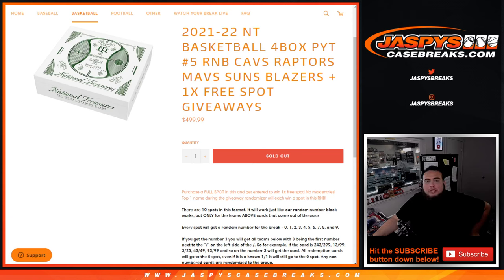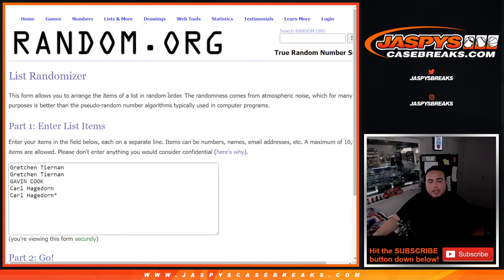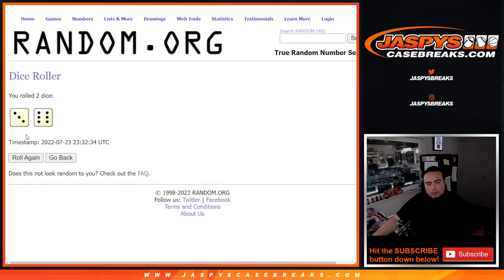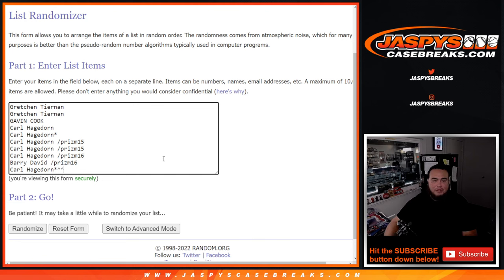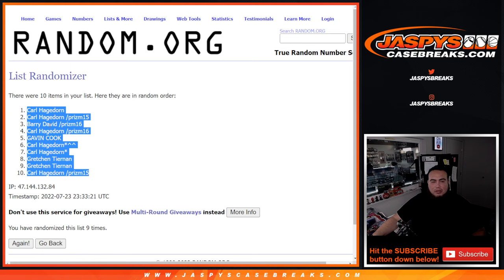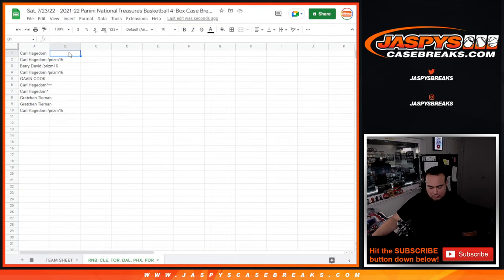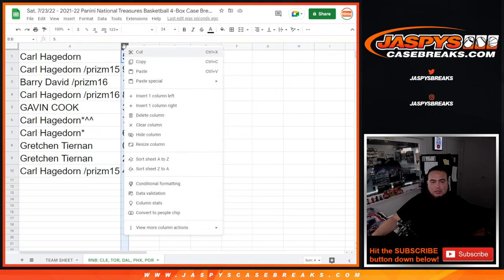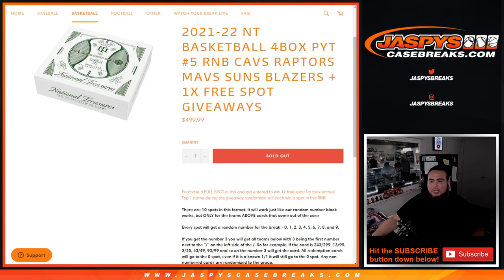Sat. 7/23/22 - 2021-22 NT BASKETBALL 4BOX PYT #5 RNB - CLE, TOR, DAL, PHX, POR